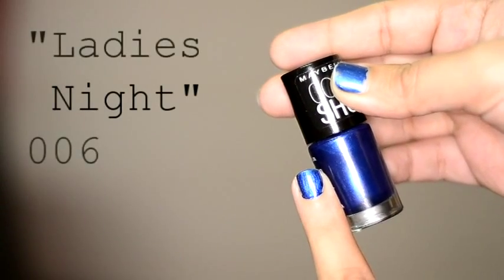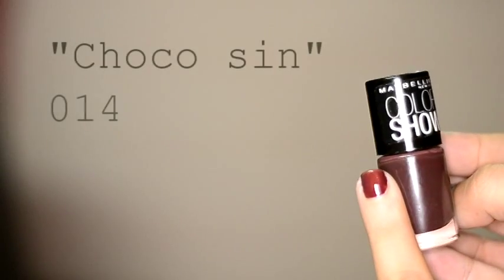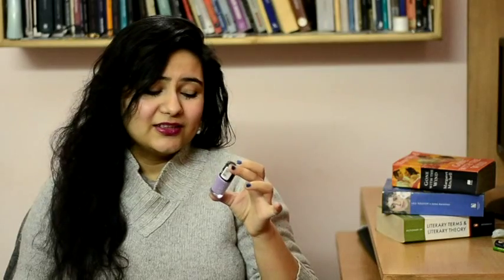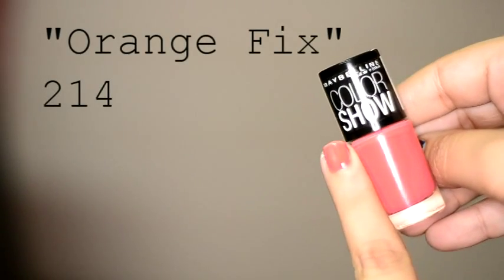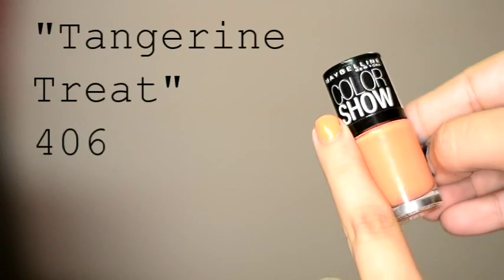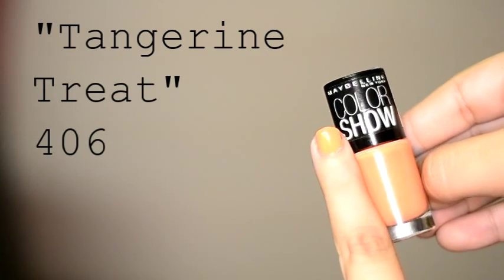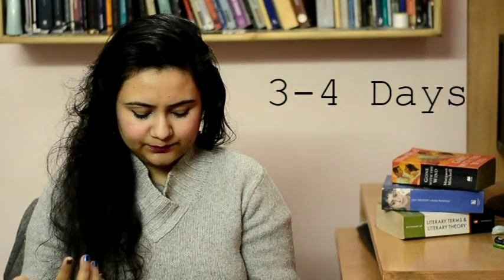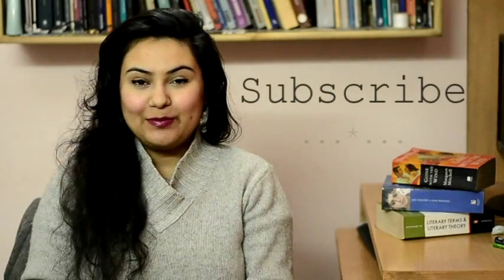Maybelline India colorshow nailpaint review {Delhi fashion blogger}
Names of the colors-
-Ladies night
-Choco sin
-BlackCurrent pop
-Orange fix
-Tangerine Treat
All these Maybelline Colorshow colors are for INR 75